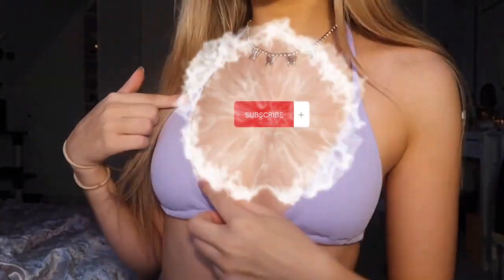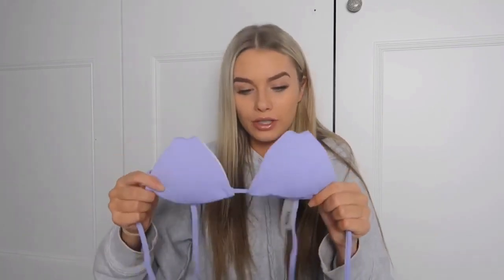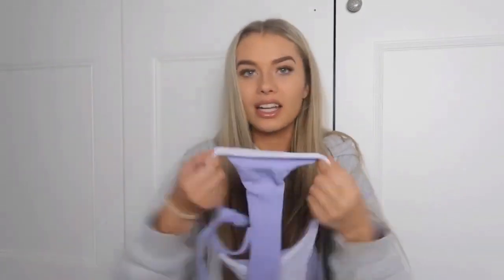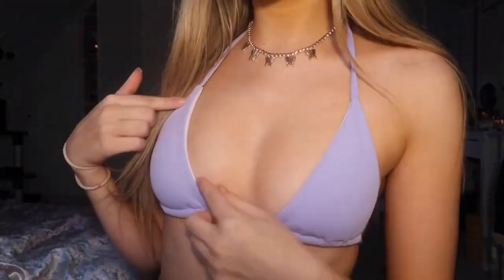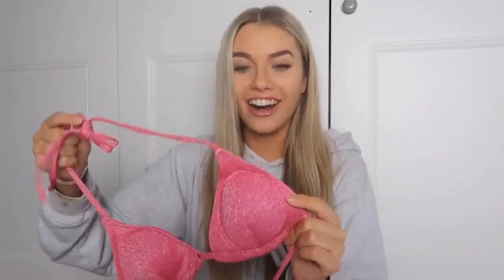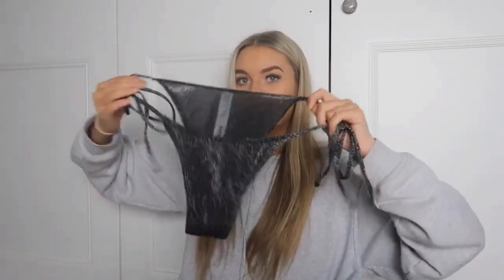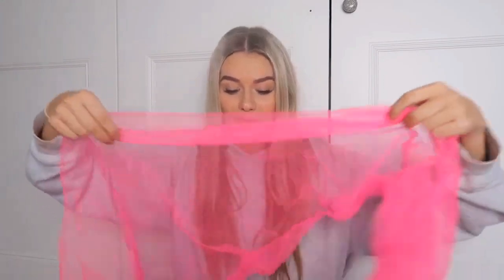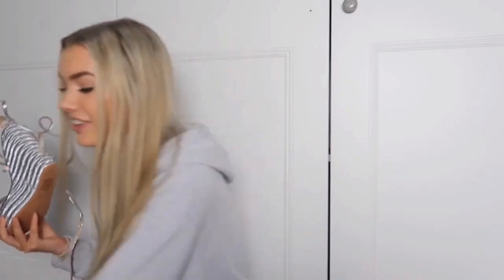Shein Sexy Swimwear Bikini try on haul